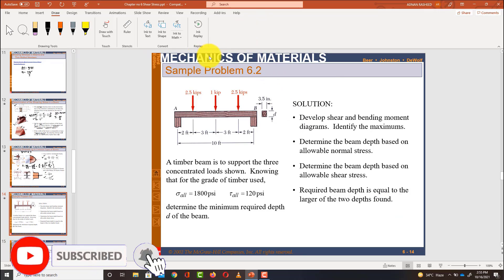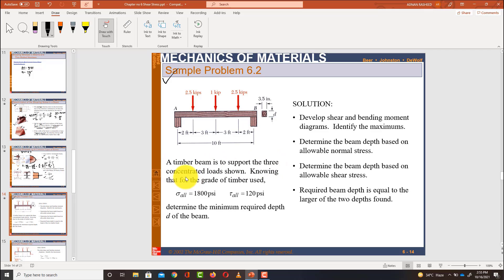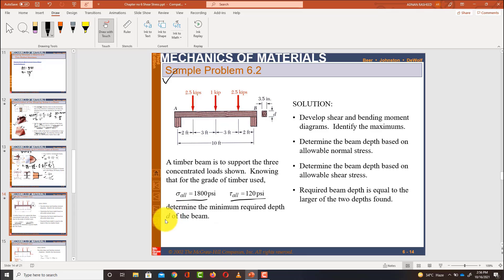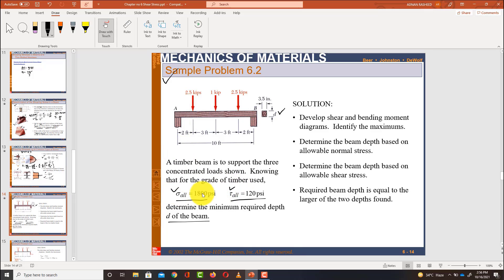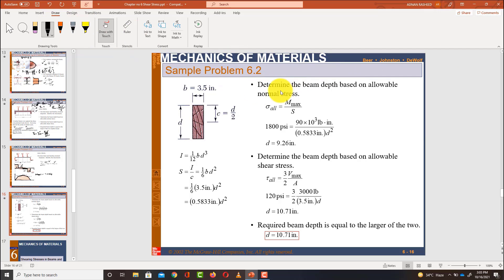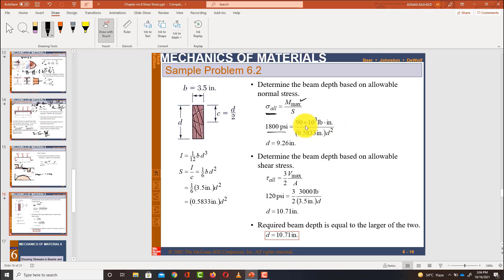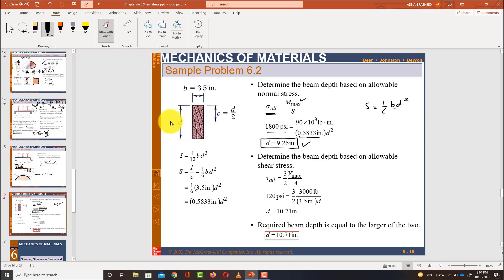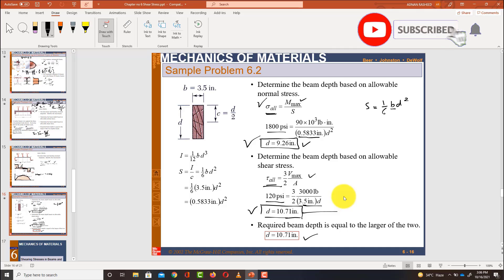Design of Timber beam for given loading (Chapter 6 Sample Problem 6.2)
Sample Problem 6.2 A timber beam is supported three concentrated load as shown in the figure. Knowing for the grade of timber beam allowable stress is 1800 psi and allowable shear stress is 120 psi. Determine the minimum required depth of beam.
Mechanics of Materials Lectures
MOM | Chapter 6 |Shearing Stresses in Beam and Thin Walled Members  Sample Problem 6.1 | Engr. Adnan Rasheed
CHAPTER 6 : Shearing Stresses in Beam and Thin Walled Members
Topic : Shear flow in Beam and thin walled members
Relevant Example Problem

Shearing Stresses in Beam and Thin Walled Members